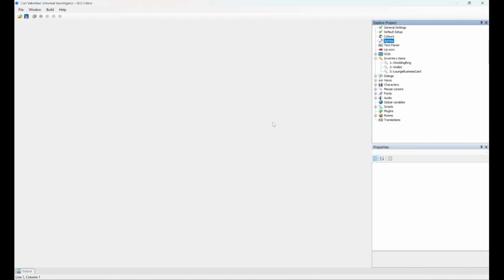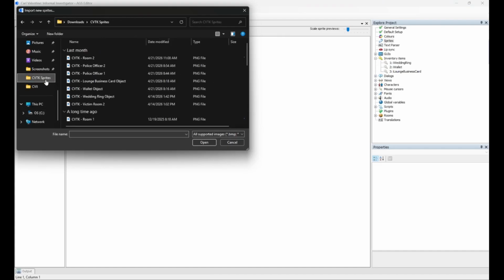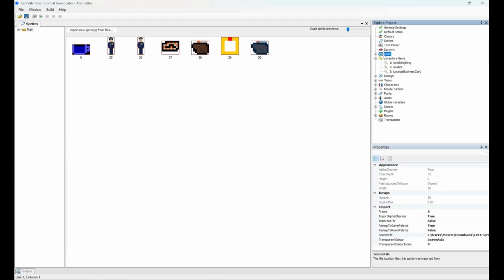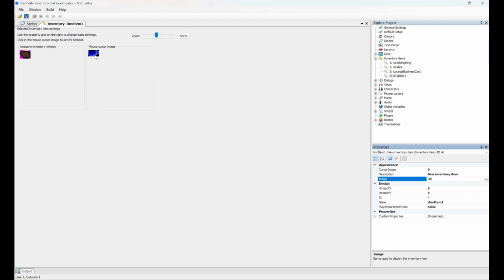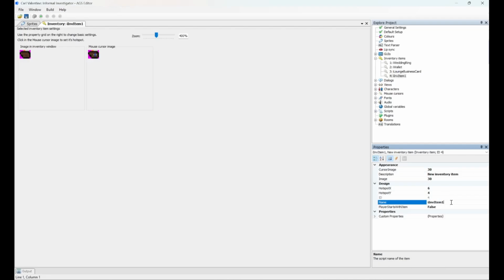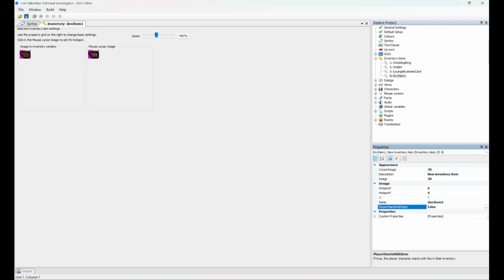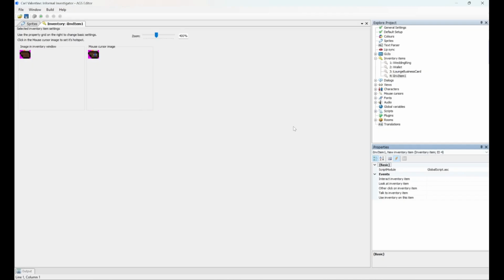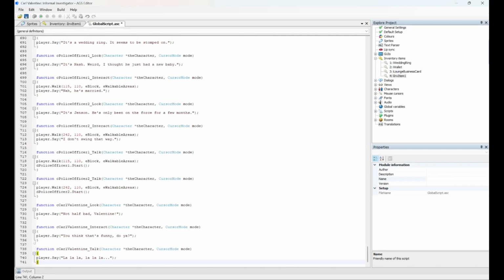How to Make an Inventory Item in Adventure Game Studio (AGS)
A short tutorial on how to make an inventory item in Adventure Game Studio (AGS).